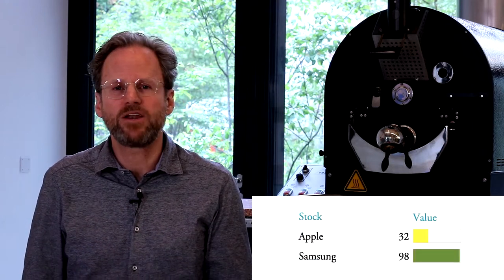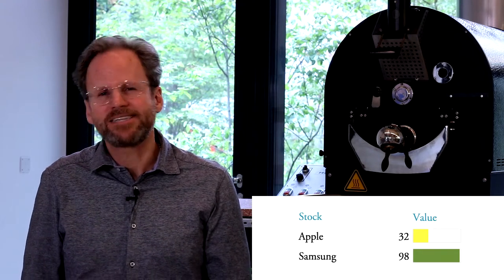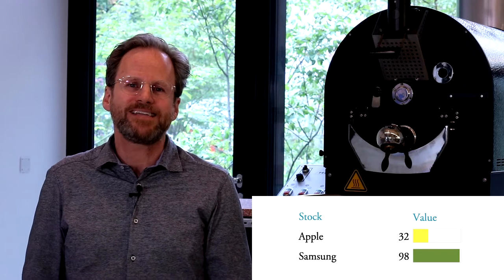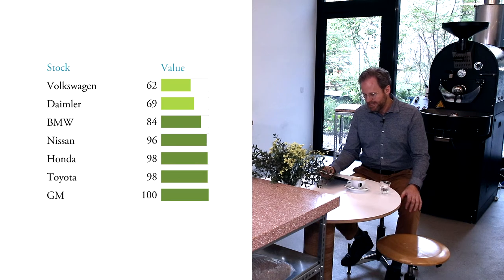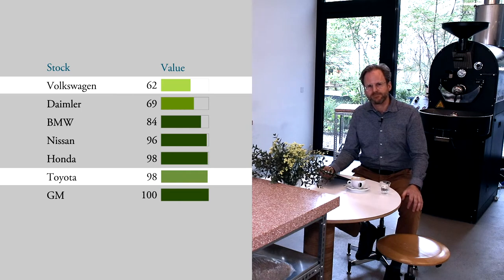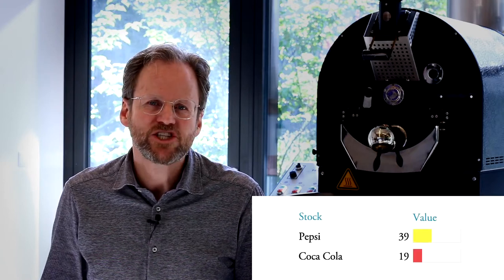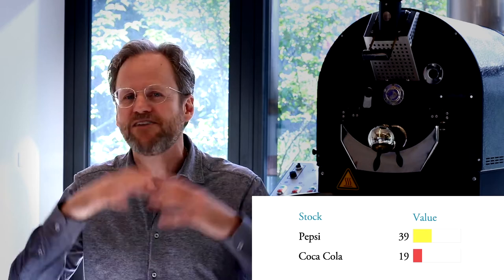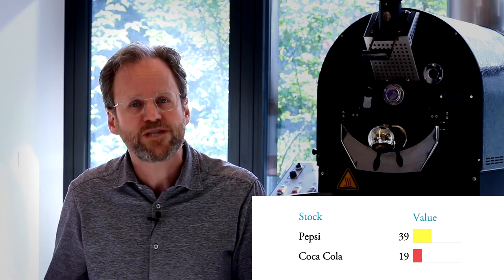Apple, Samsung oder Cola? The Value Rank helps investing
With the concept of Value Ranks, we take a close look at the shares of real companies such as Apple, Samsung, Pepsi, and Coca Cola. Using practical examples, the reader should develop a feeling for how he can use the Value Ranks to his advantage as an analytic tool.